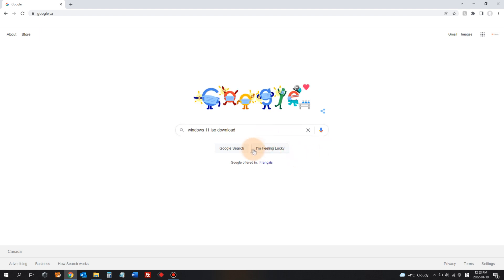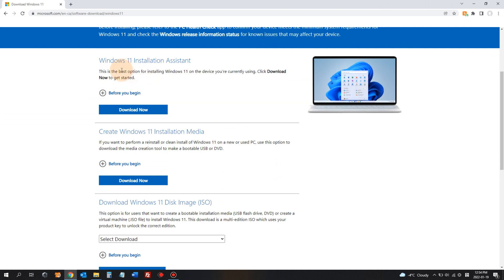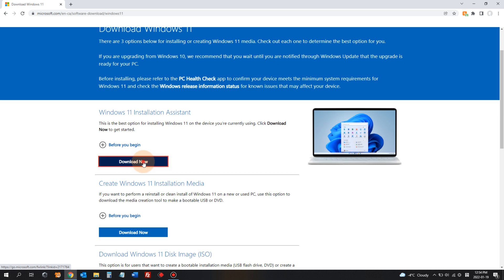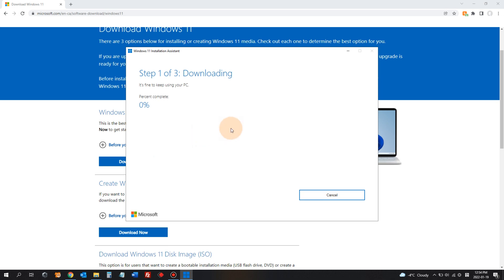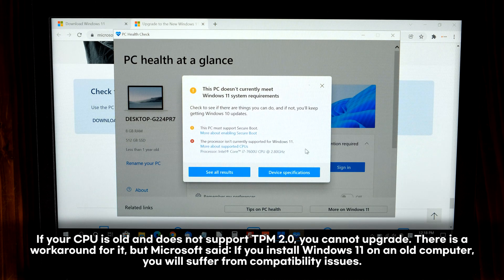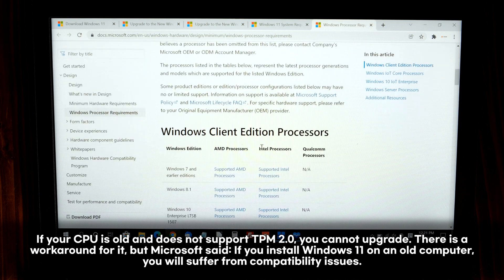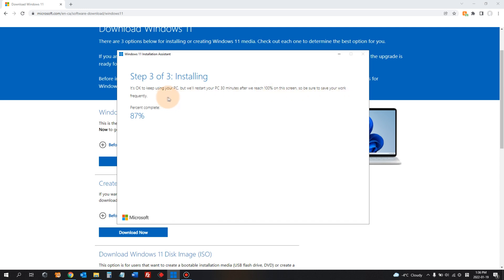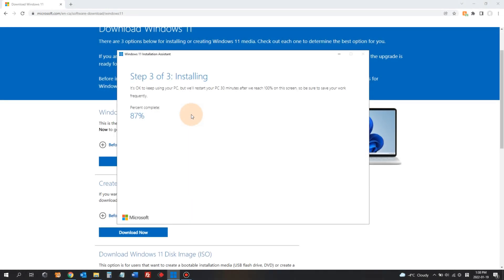How to Upgrade to Windows 11 from Windows 10, 8, 7 for FREE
Hi Youtube, in this video, we will show you how to upgrade to the new Windows 11 from Windows 10, 8, and 7. As of Jan 19, 2022, it is free to upgrade to Windows 11. We tried to upgrade 2 laptops. One was successful but the other one was not. Because the other one has an old CPU. It was Intel i7-7600U processor and this CPU was not listed in Intel's Windows 11 approved CPU list.
As of January 20, 2022, for Intel's CPUs, it is possible to upgrade to Windows 11 only from 8th Gen processors. For anything older, it is not recommended to upgrade at this point of time.
There is a workaround for it, but Microsoft is not recommending it because of hardware compatibility issues. We will try to make a video on the workaround installation of Windows 11 soon! Hope this helps!